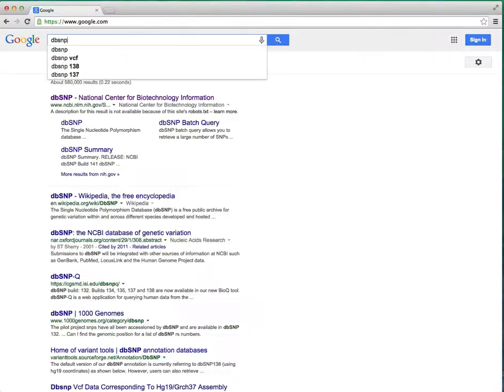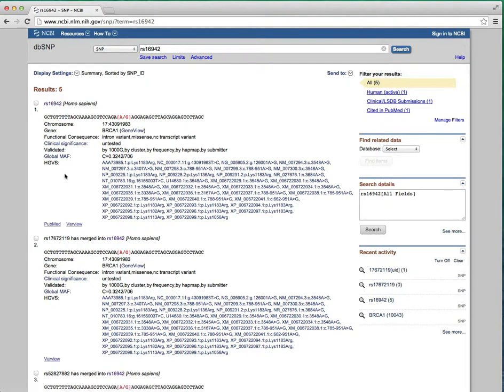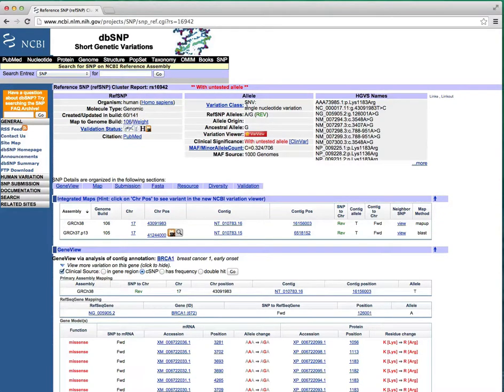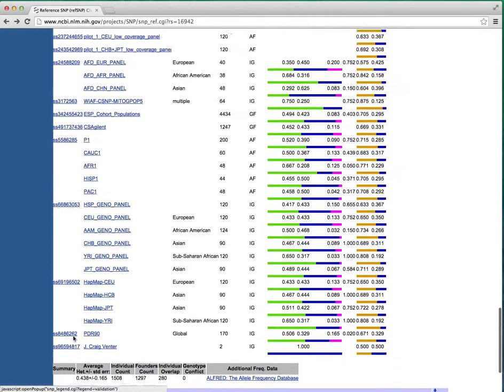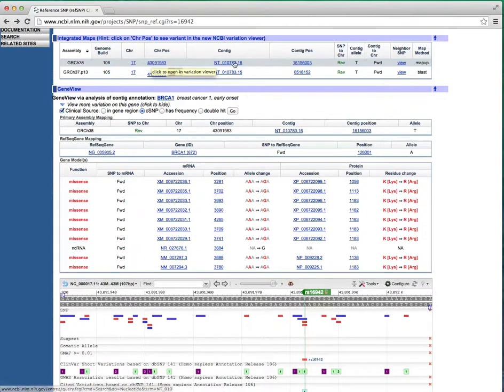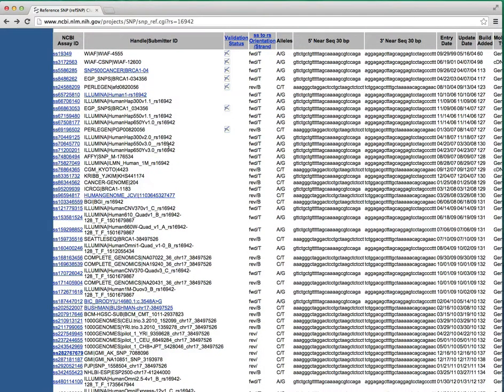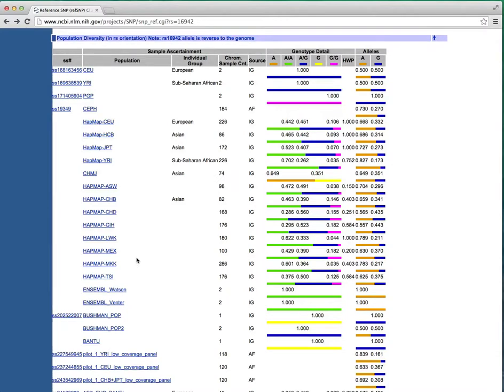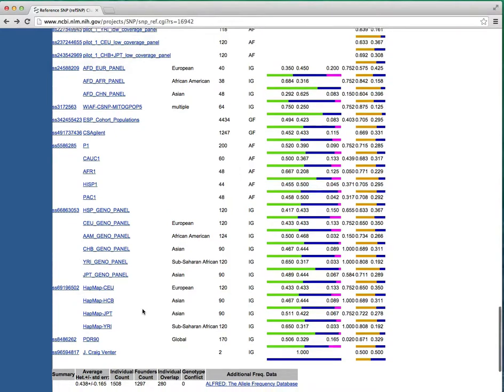dbsnp screencast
A short walkthrough of dbSNP